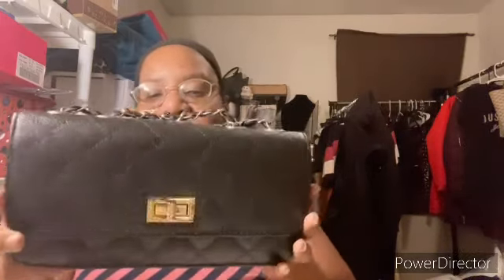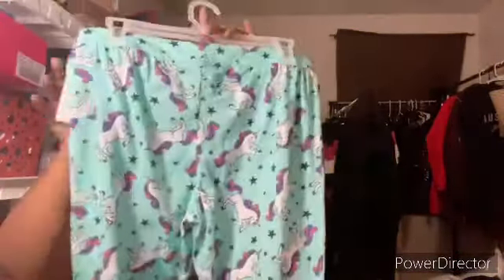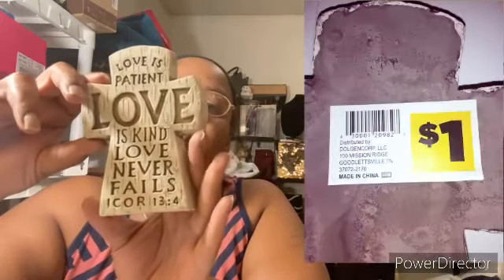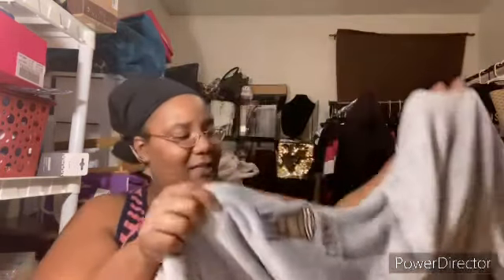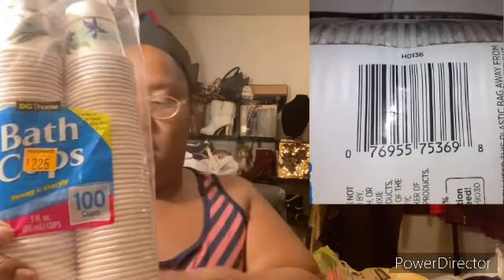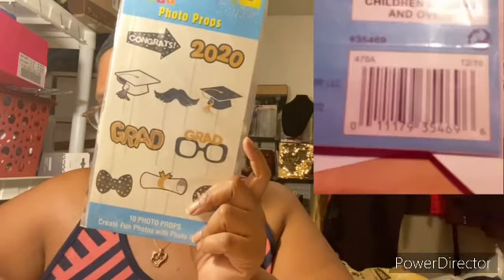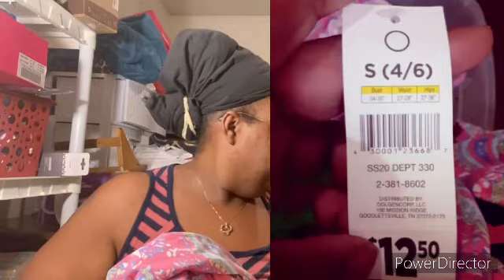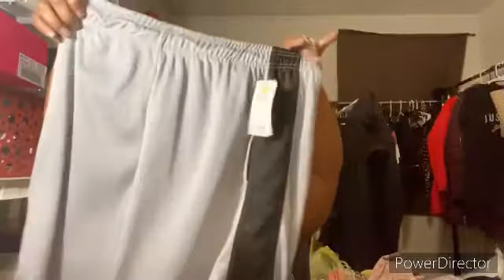PENNIES HAUL & BARCODES PART 2 🥰🥰🥰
PENNIES HAUL & BARCODES PART 2 🥰🥰🥰 make sure you watch part 2 of the video I show you all the barcodes of every item I assure you the picture front and back of every item

MS.TERA.YOUTUBE

WALMART GROCERY

FLUZ

MY CODE

MSTERA42347BE5A

ibotta

P&G

117 5TH ST SW #2005

$MsTera1